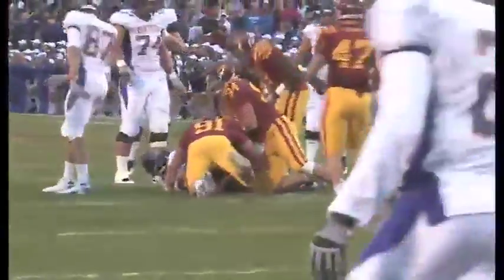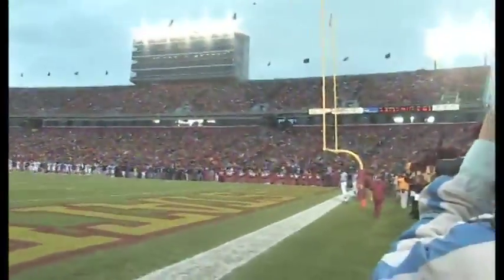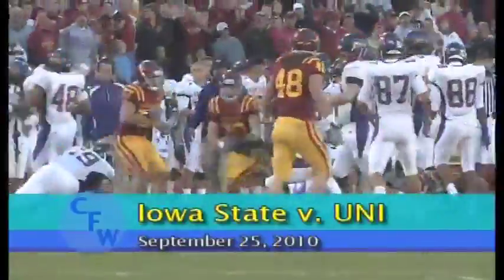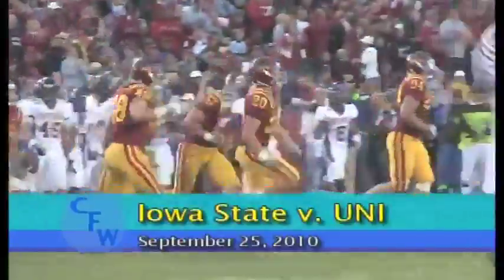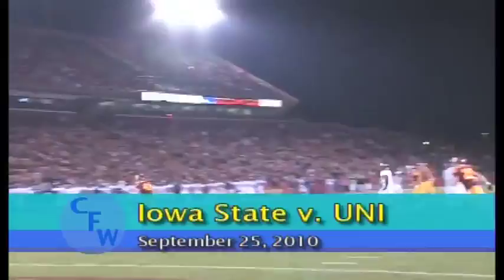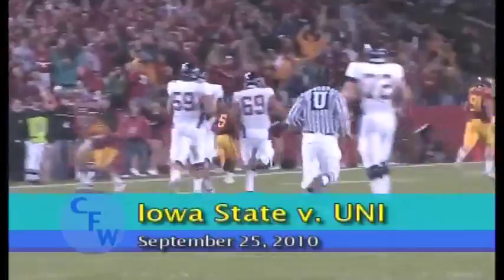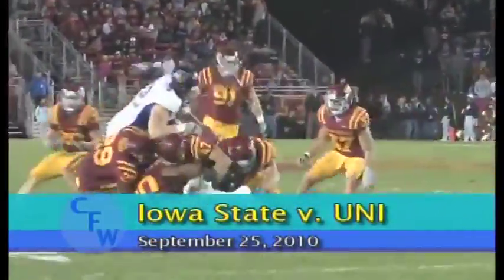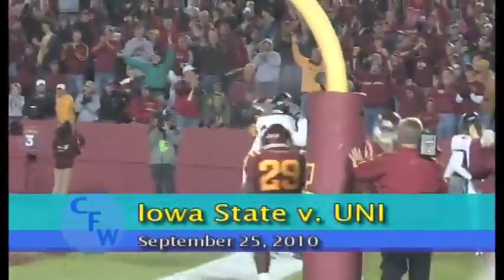ISU v UNI Highlights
Cyclone Football Weekly breaks down plays from the ISU v UNI game.